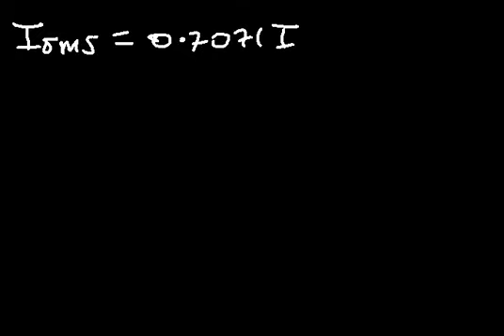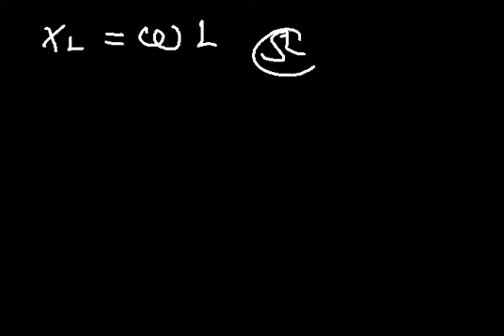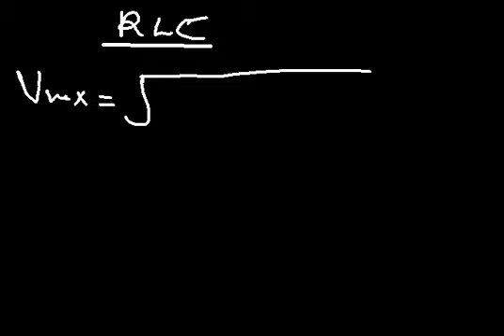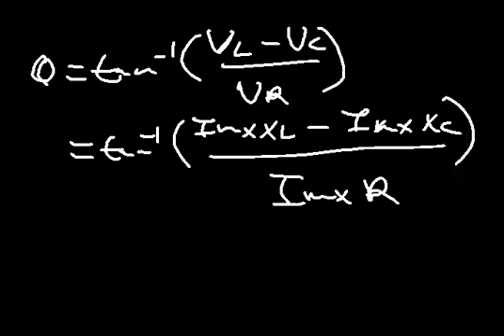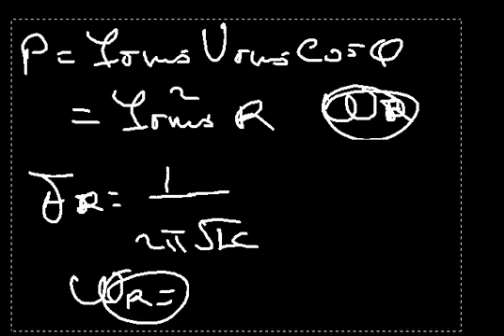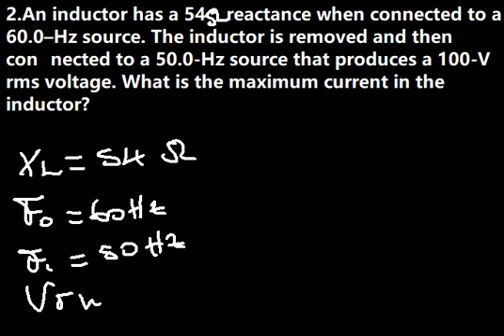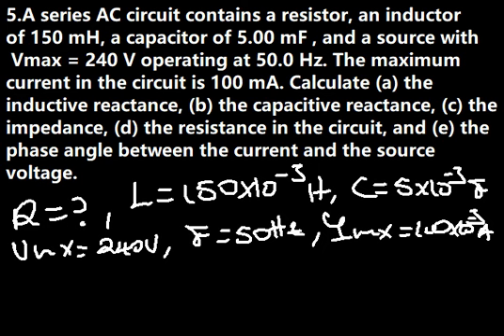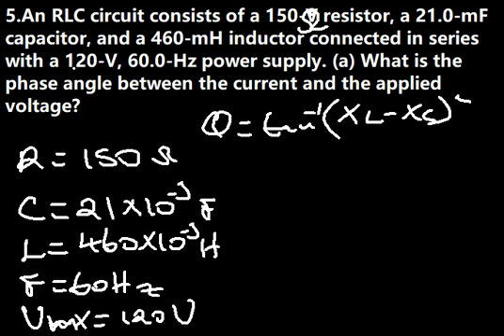ALTERNATING CURRENT CIRCUITS FORMULA AND PRACTICE QUESTIONS QUICK REVIEWS